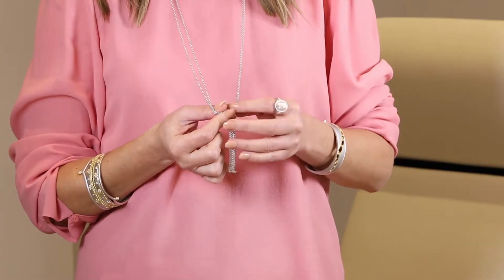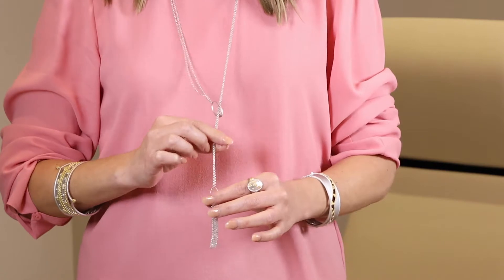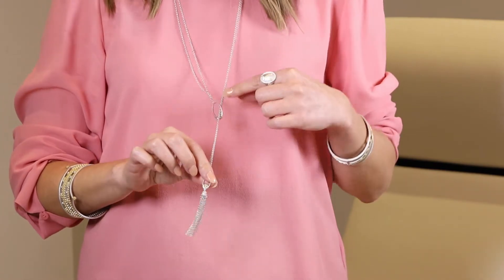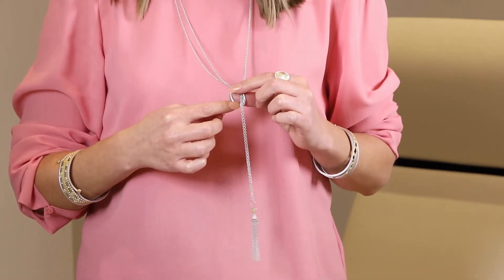Fleur Bloom 36" Tassel Necklace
One of the most unique necklace styles I ever designed. This Fleur Bloom Tassel Necklace is a stand-out piece.  The matte silver finish is ultra-modern and the matte gold details make this style pop. This versatile necklace allows you to play with the lengths, adjusting all the way to a choker.